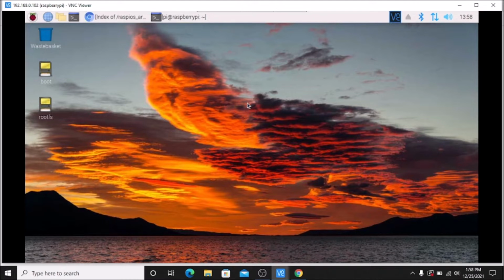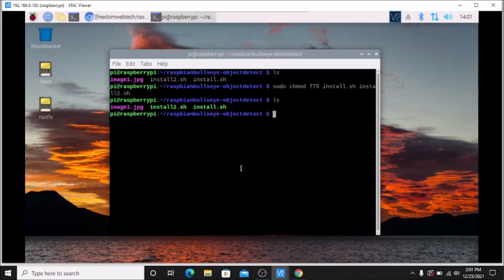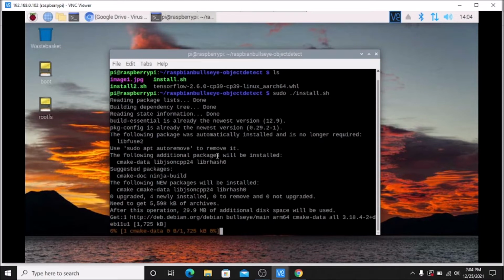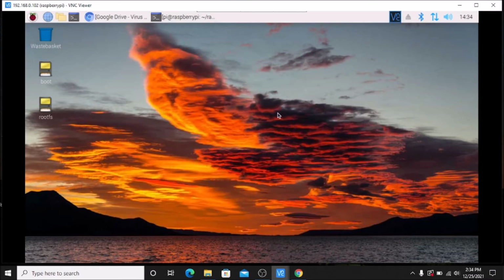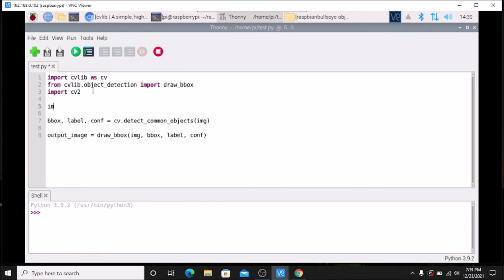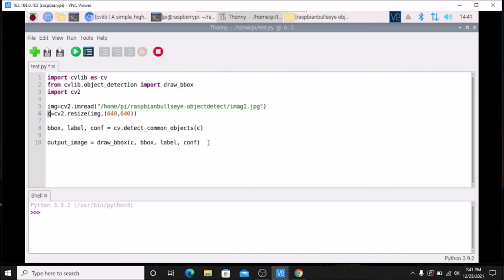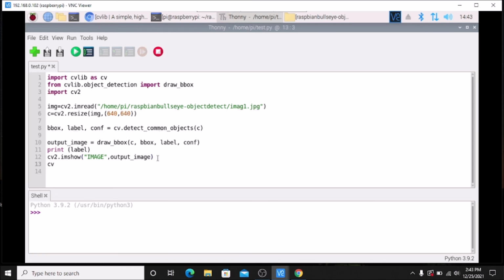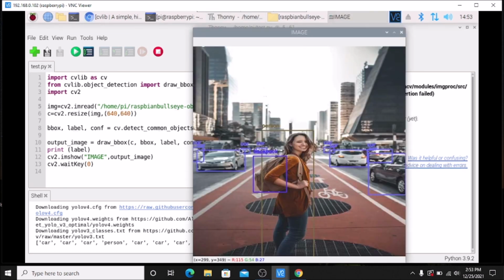install tensorflow raspberry pi 4 | raspberry pi 4 yolov4 | object detection using tensorflow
computer vision,
deep learning,
python,
YOLOv5 object detection on Raspberry pi 4,
tensorflow,
tensorflow 2,
tensorflow lite,
how to,
raspberry pi,
how to,
object detection,
object detector,
pi 4,
rpi 4,
rpi object,
opencv python,
raspberry pi,
tensorflow,
machine learning,
artificial intelligence,
ai,
computer vision,
opencv object detection,
neural networks,
opencv,
opencv-python,
raspberry pi project,
diy,
opencv,
python,
face recognition,
recognition, detection,
opencv,
ip webcam,
how to,
raspberry pi 4 opencv,
ip webcam,
object detection,
object detector,
pi 4,
rpi 4,
rpi object,
opencv python,
mobilenet ssd,
ssd mobilenet,
deep learning,
deep learning opencv,
dnn,
dnn cv2,
raspberry pi,
opencv,
install opencv,
tesseract ocr,
tesseract,
yolov4,
ocr,
optical character recognition,
opencv,
python,
license plate,
pytesseract,